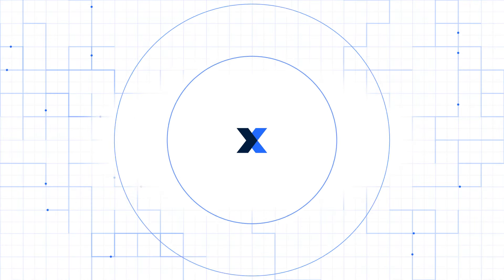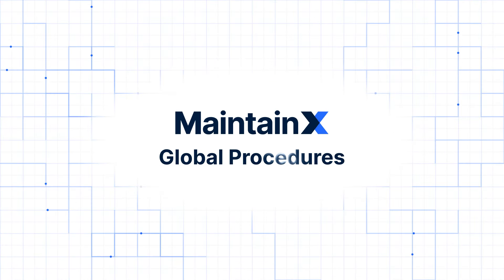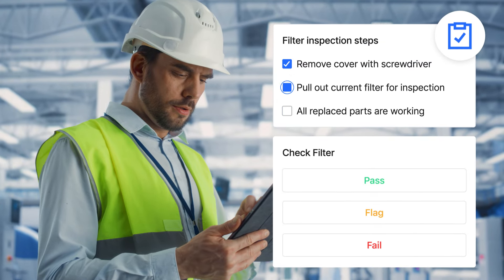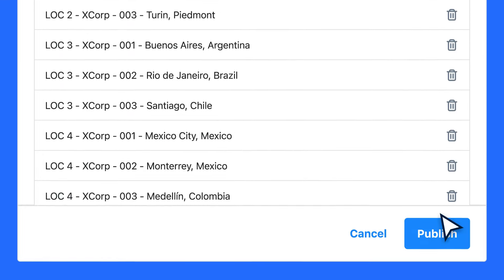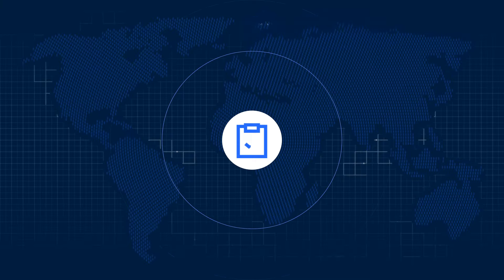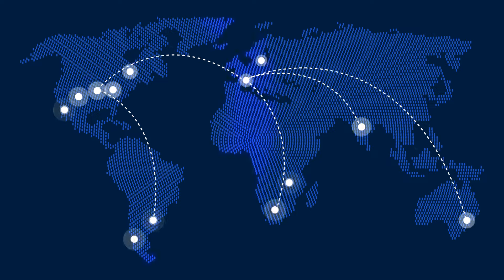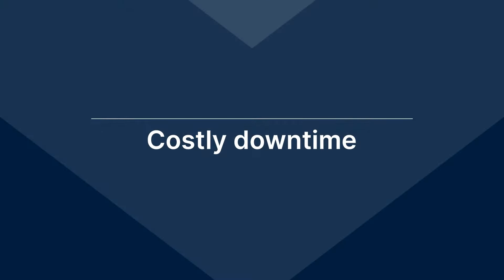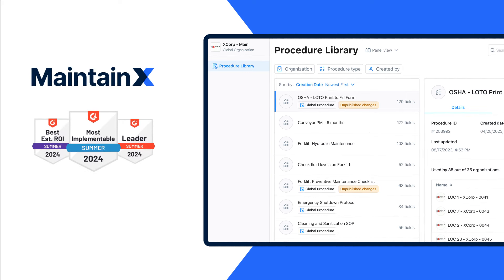Introducing Global Procedures | MaintainX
Unlock company-wide standardization and efficiency with MaintainX Global Procedures.

Create, share, and update SOPs and checklists all at once, across every site. No more guessing, inefficiency, or regulatory risk—just one gold standard of maintenance and operations for every team to follow.

Ready to see Global Procedures in action?